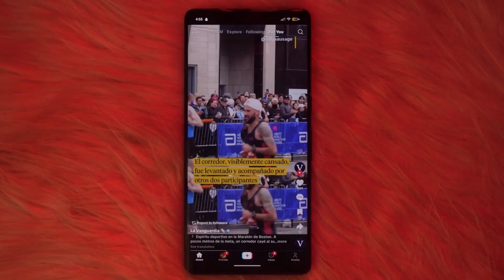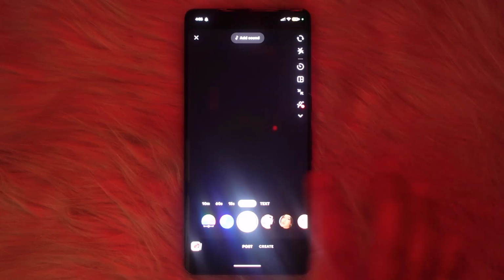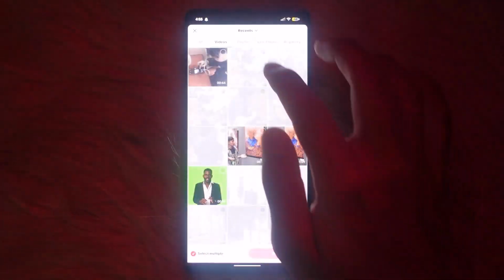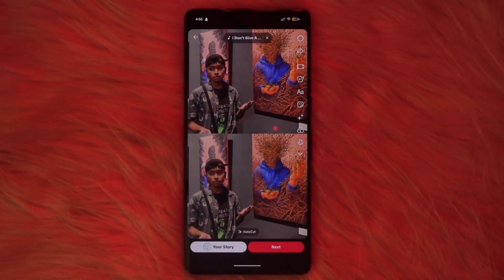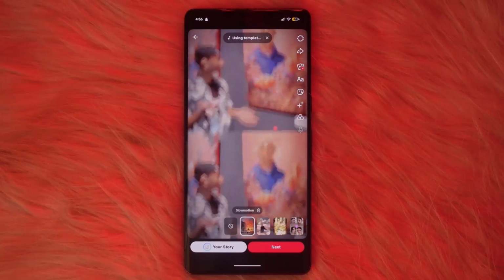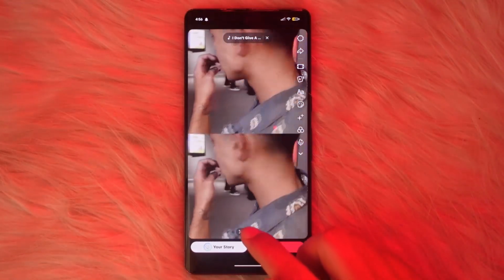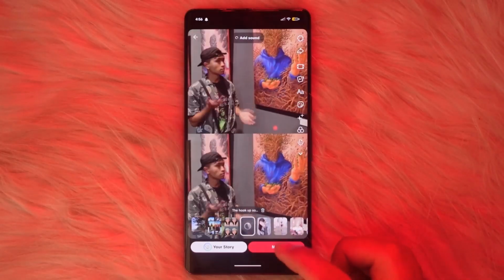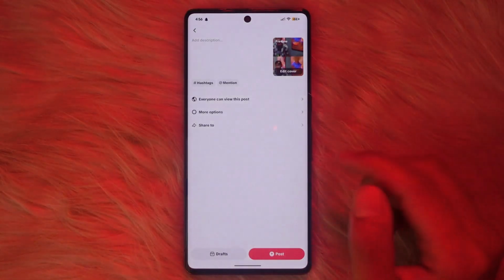HOW TO USE TIKTOK AUTOCUT FEATURE 2026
Hey there guys, welcome back to another video. In today’s video, I’ll be showing you how to use the TikTok AutoCut feature in 2026. TikTok AutoCut is a built-in AI editing tool that automatically syncs your photos and video clips to the beat of a song, helping you create engaging content quickly and easily.

To use this feature, open your TikTok app and tap on the **Plus (+) icon** to create a new post. Then record a new video or tap the upload option to choose photos or videos from your gallery. After selecting your media, tap on **Next** to continue.

Once your content is processed, look for the **AutoCut** option in the editing tools. Tap on it and browse through the available templates or preset styles. Choose the template you like best, and TikTok will automatically edit your clips to match the music beat.

I hope this video helps you out a lot.